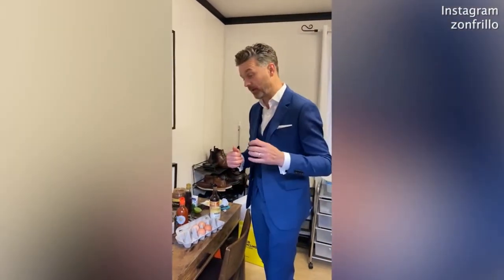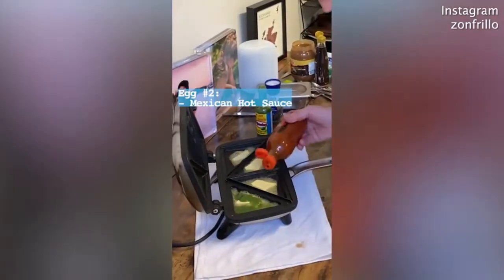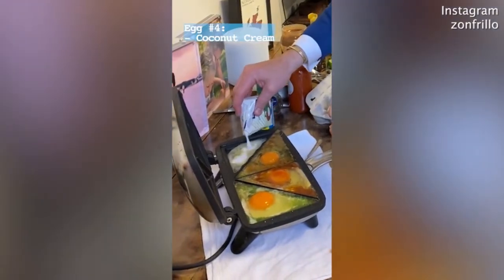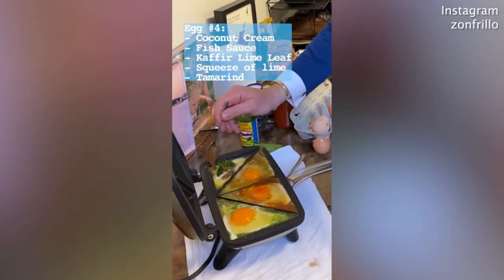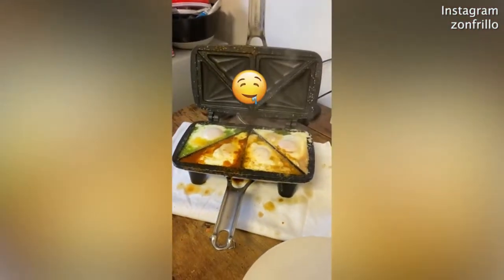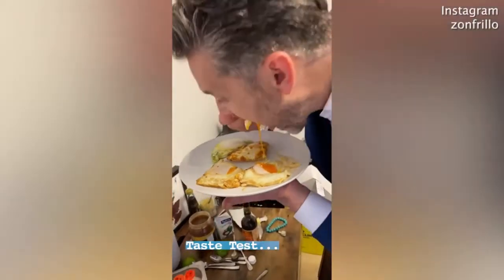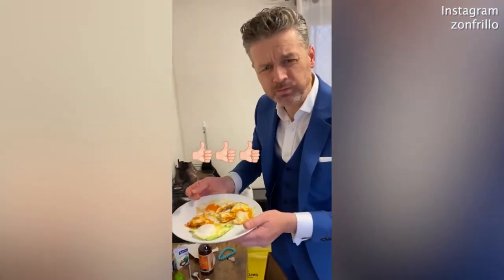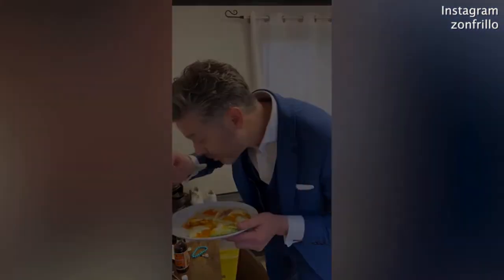Jock Zonfrillo reveals his egg hack cooked in jaffle maker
'Classic and delicious!' MasterChef judge Jock Zonfrillo reveals his clever hack for cooking four different types of eggs in a jaffle maker

Jock Zonfrillo has revealed his genius way of cooking eggs using just a jaffle maker.

In a video posted to Instagram on Thursday, the 44-year-old MasterChef judge tried his hand at making 'four different types of egg in a jaffle maker'.

He said he'd been inspired after the MasterChef contestants were tasked with creating a dish using either chicken or eggs during Thursday's episode.

Jock put different ingredients into each press of the jaffle maker, including green chilli, Mexican hot sauce, salt, Dijon mustard, coconut cream and fish sauce.

The Scottish-born chef then added an egg to each press, before closing the lid and allowing it to cook.

'The reality is, I have no idea how long this is going to take. My estimation is around two minutes,' he confessed.

After waiting for the eggs to cook, Jock finally opened the lid again to reveal four perfectly cooked omelettes.

'Oh, the smell is unbelievable,' he excitedly told his followers as he began to remove the eggs from the jaffle maker.

He added: 'Talk about a quick meal... Four completely different egg dishes.'

As he sampled each of the dishes, Jock couldn't hide his pride at his clever egg hack, calling the food 'amazing'.

'Classic and delicious! So good... That's so good! Four different egg dishes in two minutes. There is no excuse for rubbish food,' he said.

He also broke down the ingredients for any fans eager to give it a try for themselves.

'Eggs 4 Ways in under 2 minutes. Believe it. Eggs 4 ways in a Jaffle Maker in under 2 minutes. Whaaa? YES,' he wrote on Instagram.

The former restaurant owner excitedly added: 'That's it. How goooooood? So goooooood!'